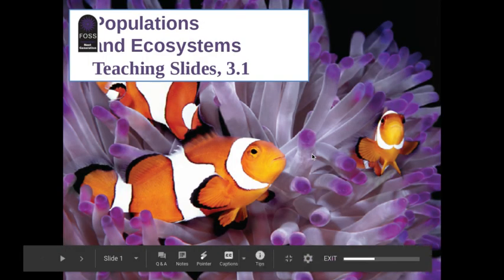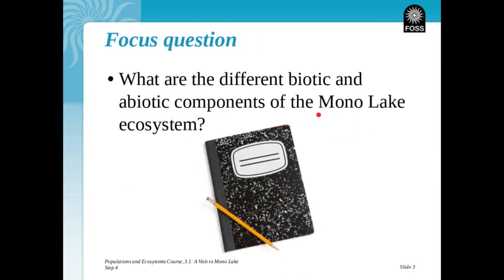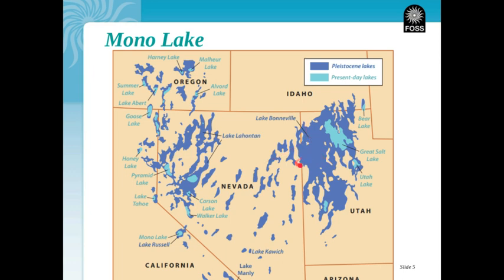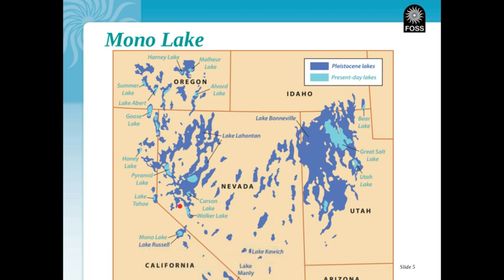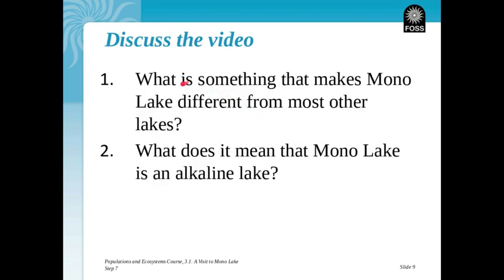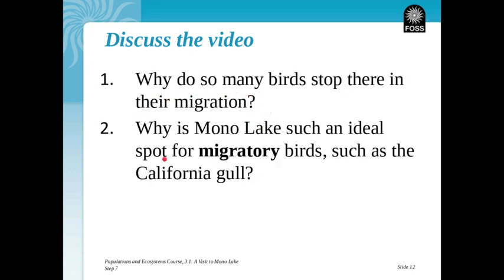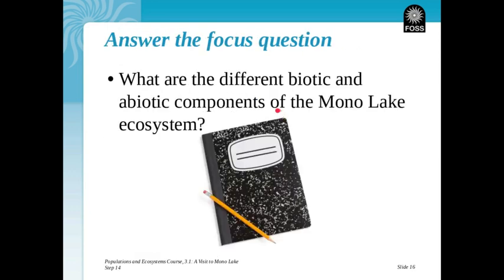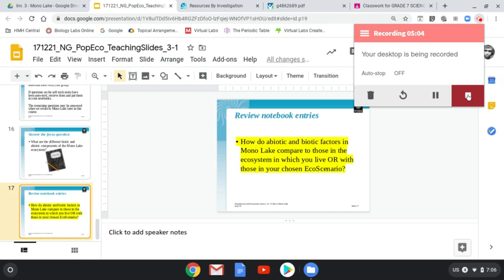Bentley Video - The Story of Mono Lake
A short introduction to a VERY unique ecosystem called "Mono Lake" in California. We will be examining this lake so that we can learn how to study interactions between organisms and their environments.  Then, we will be able to apply these concepts to our own chosen EcoScenarios.